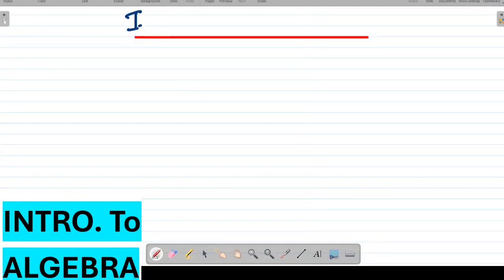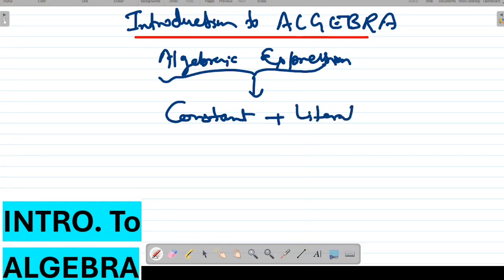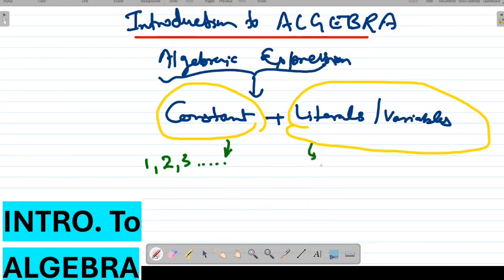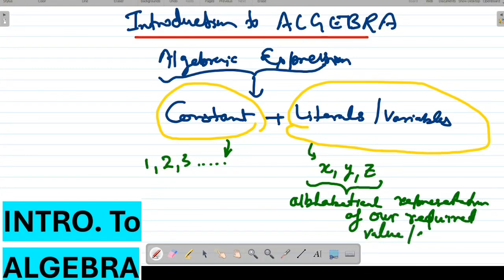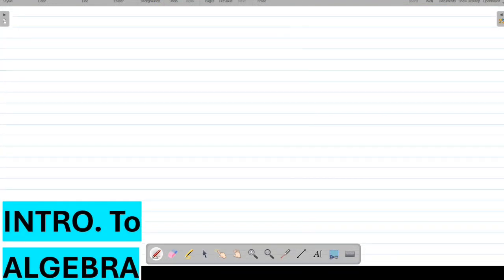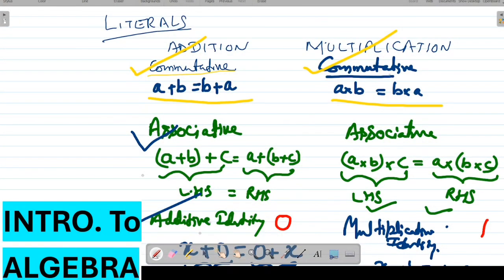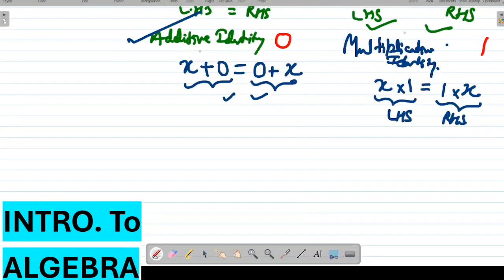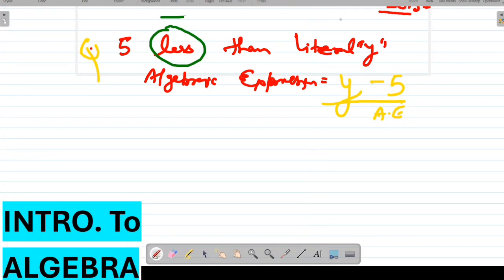🧬 INTRODUCTION TO ALGEBRA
👩‍🏫👨‍🏫 CONSTANT LITERAL CONCEPT, Literal Properties, Expert Math Foundation
@TECHNO_MATHICS INTRODUCTION TO ALGEBRA - CONSTANT AND VARIABLE OR LITERALS CONCEPT, PROPERTIES OF LITERAL VARIABLES. DERIVATION OF THE ALGEBRAIC EXPRESSIONS. UNDERSTANDING OF THE BASICS OF ALGEBRA I.E. INTRODUCTION OF ALGEBRA. VARIETIES OF QUESTIONS AND SOLUTION WITH EXPLANATION. HAPPY LEARNING !